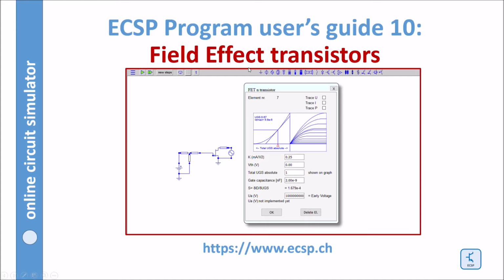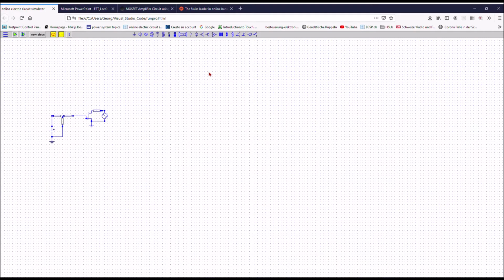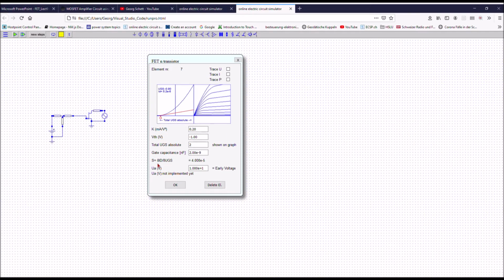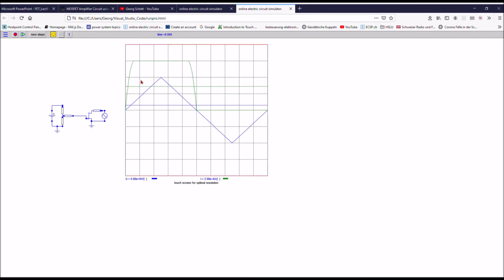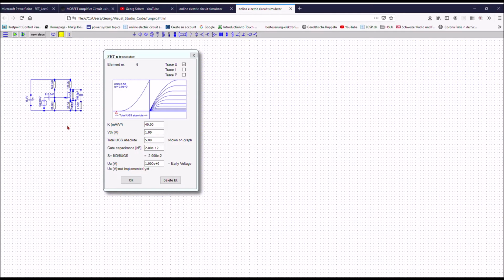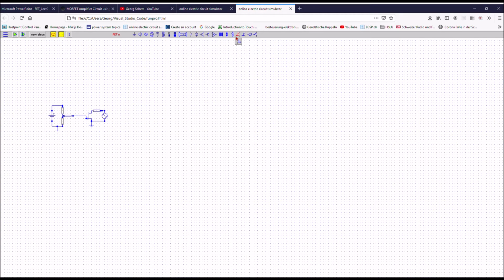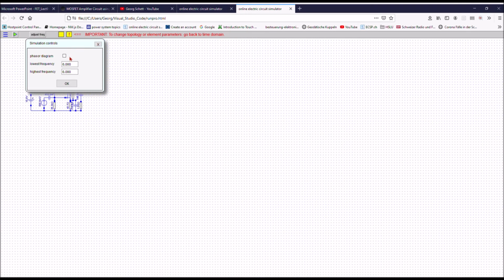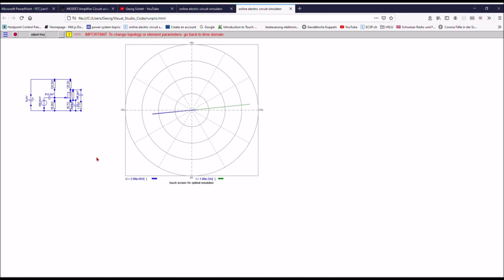Simulation of FET transistors on ecsp: user's guide [circuit simulator]